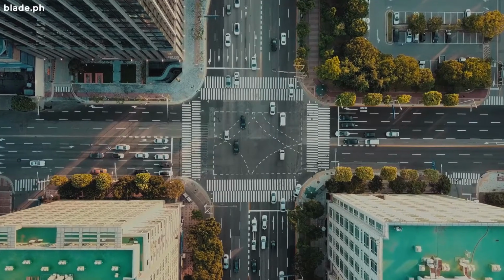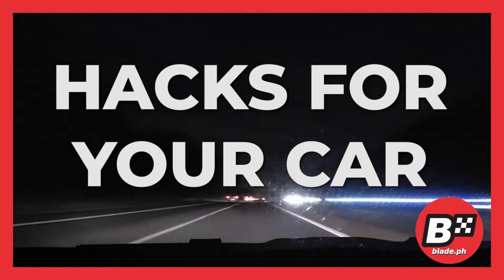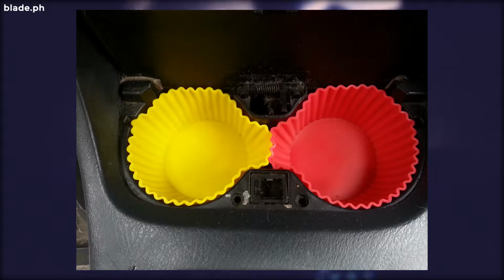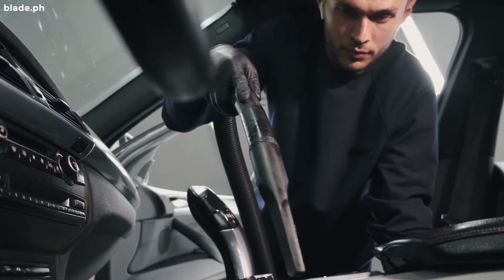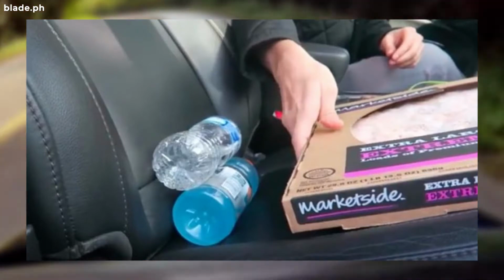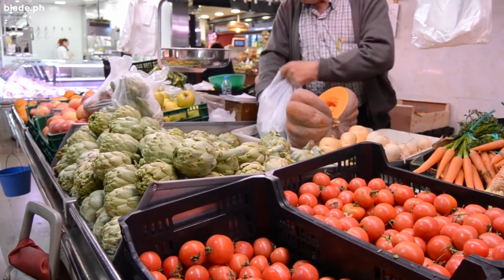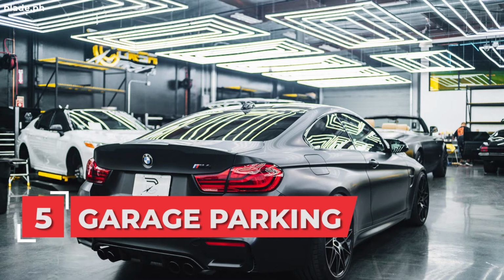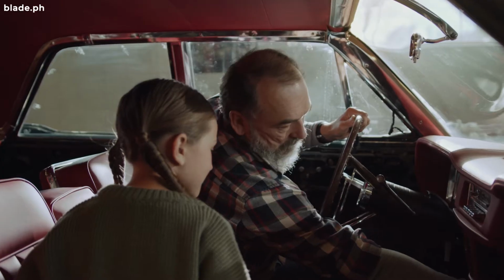Car Hacks | Top 5 Easy & Simple Car Hacks | Our Daily Drive